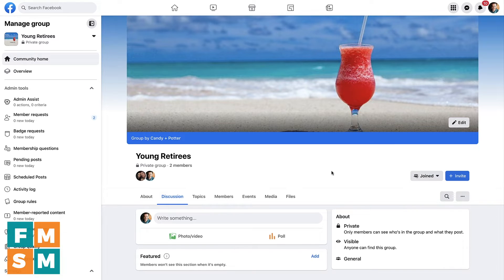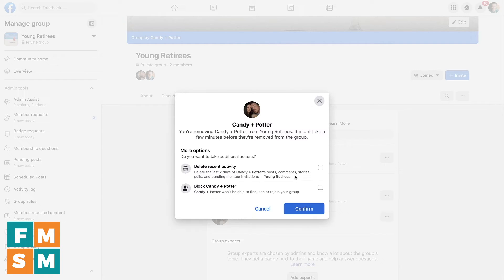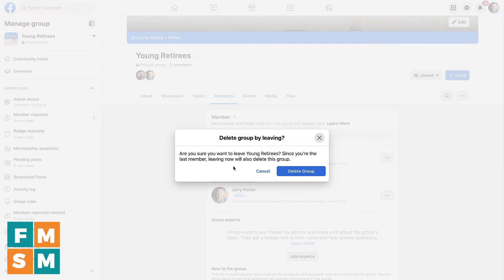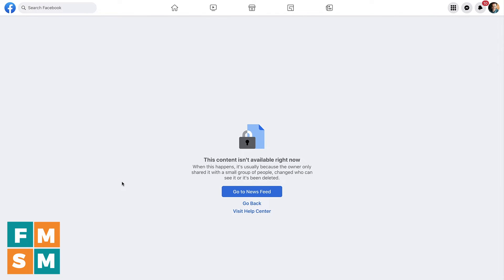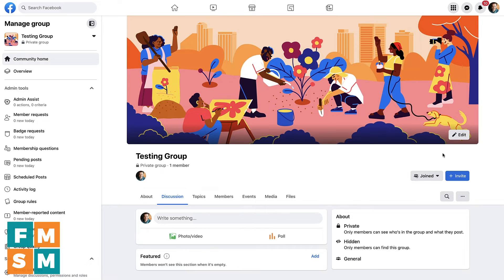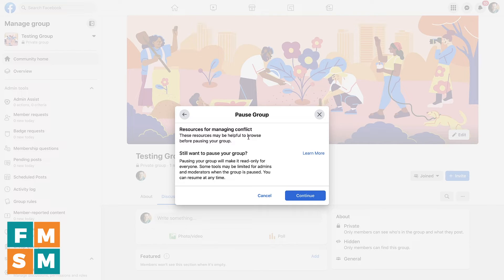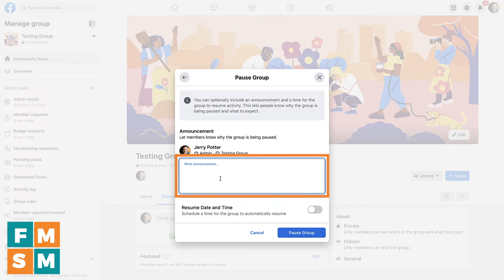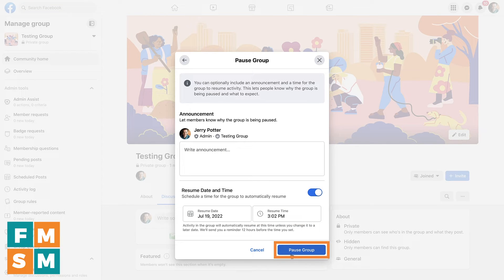How To Delete A Group On Facebook (Permanently)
Wondering how to delete a group on Facebook? It's a hassle, but it can be done and I'll walk you through the steps in this video.